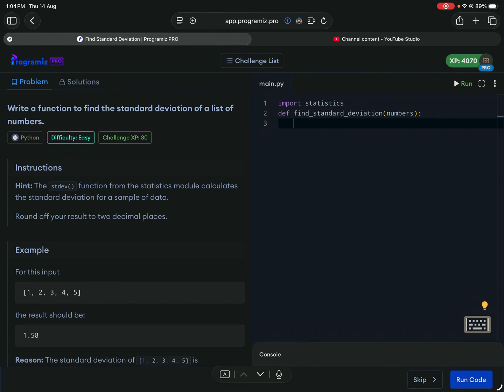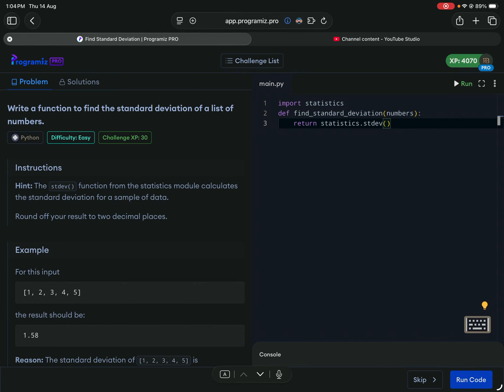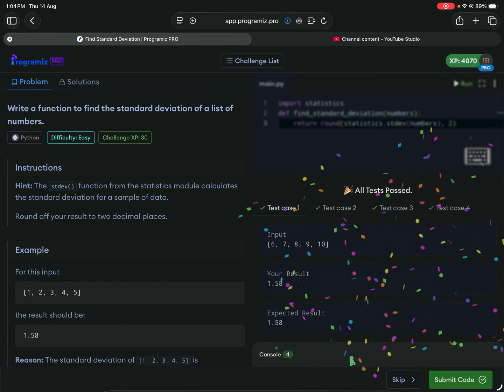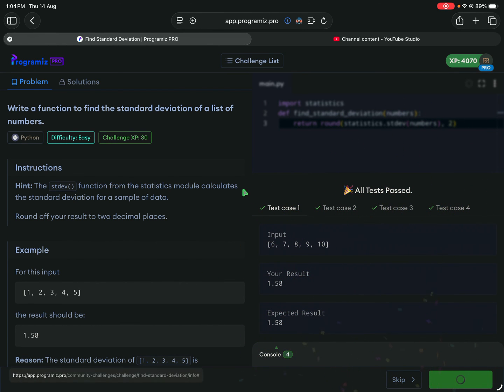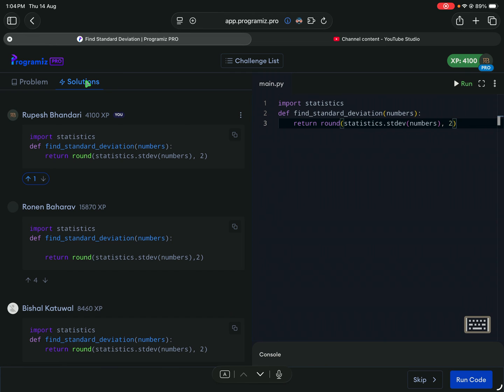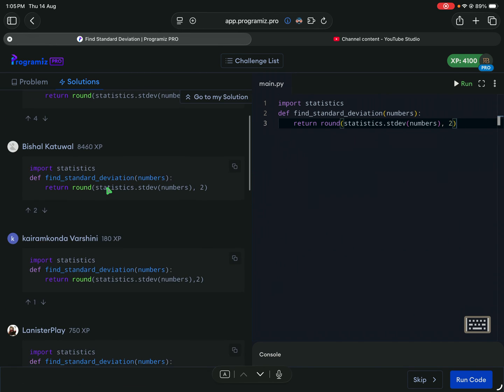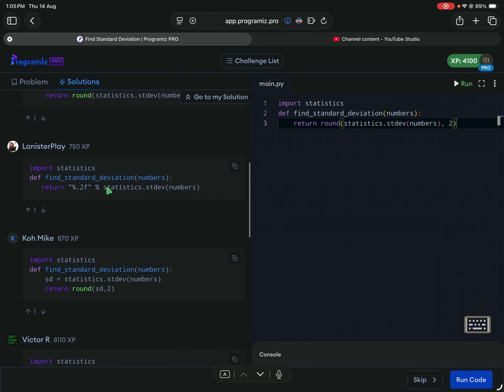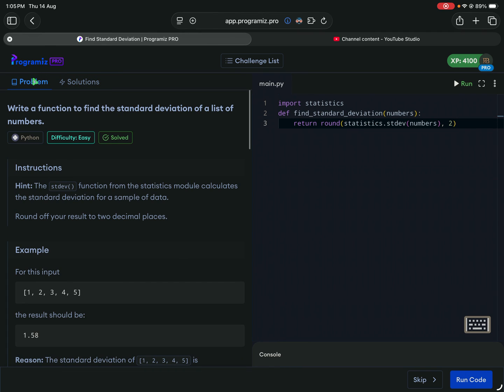🎥 DSA the Python Way —Ep. 55: Find Standard Deviation